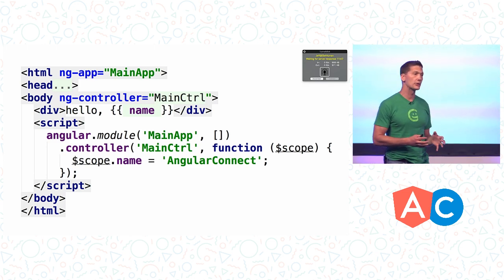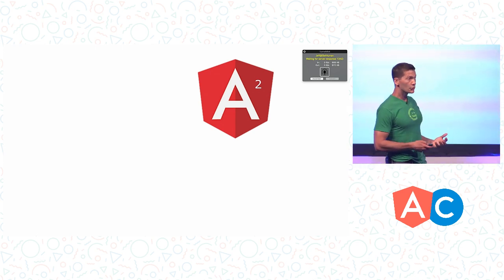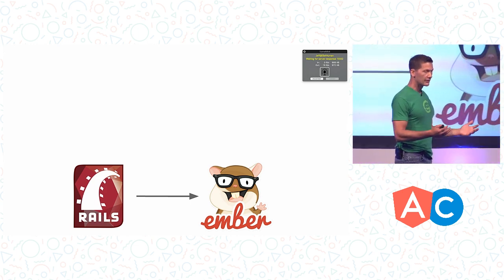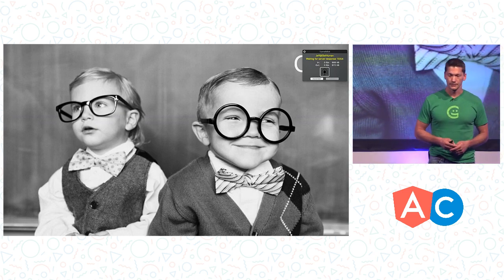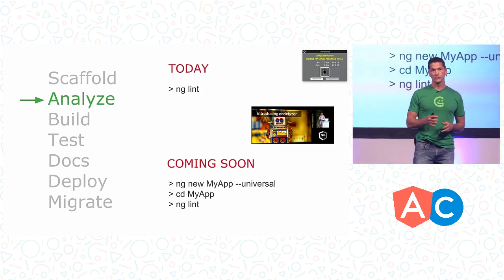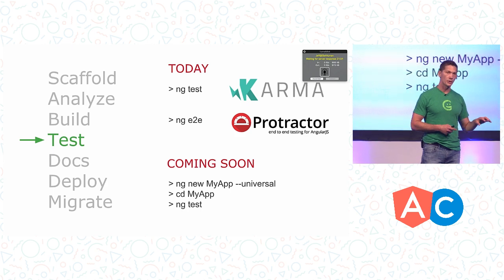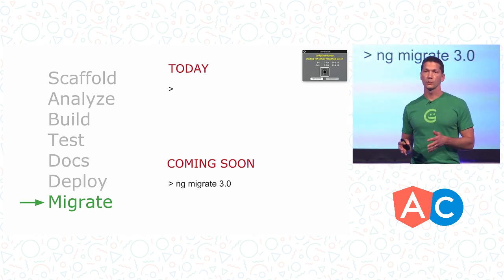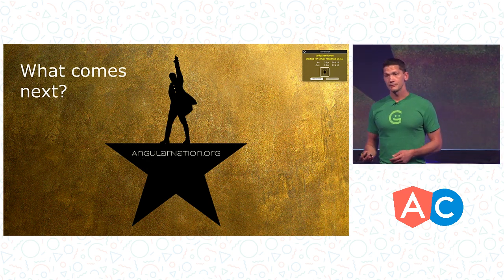Universal Tooling | Jeff Whelpley